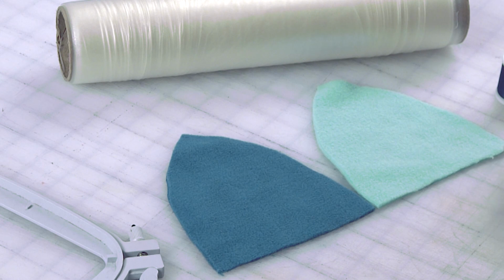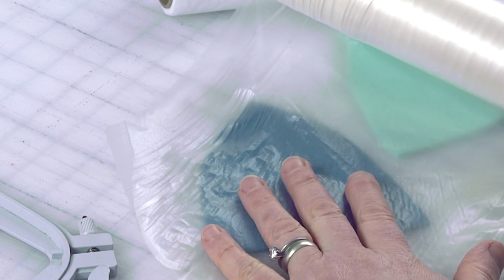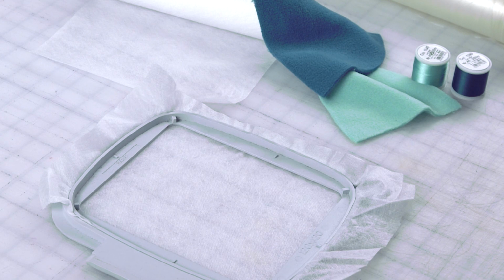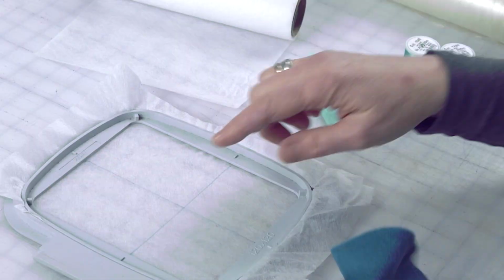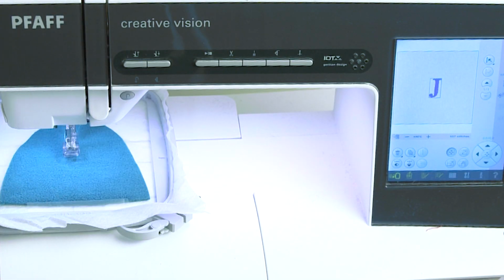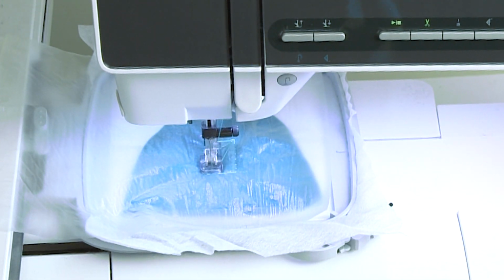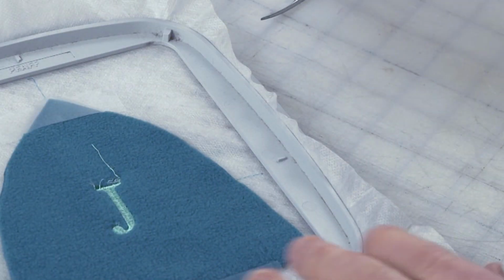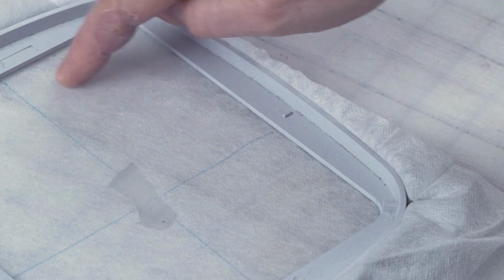How to Embroider on Polar Fleece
See how easy it is to add initials to a polar fleece hat.  The trick is to support the stitches from sinking into the nap of the fleece.  Join me as I show you how to use wash away stabilizers to embroider a nice crisp design.